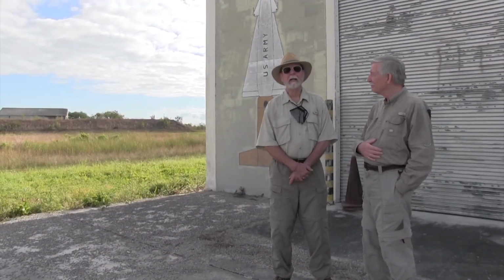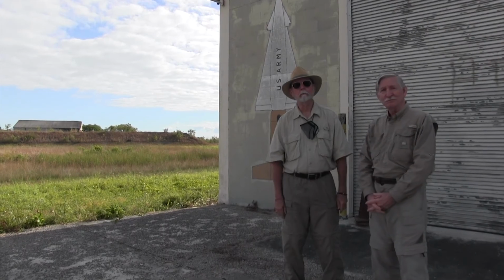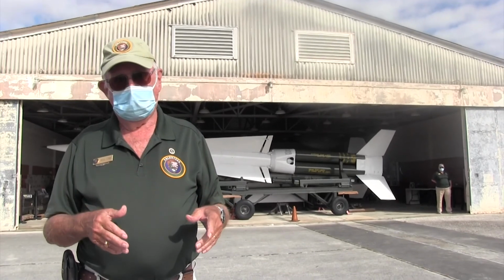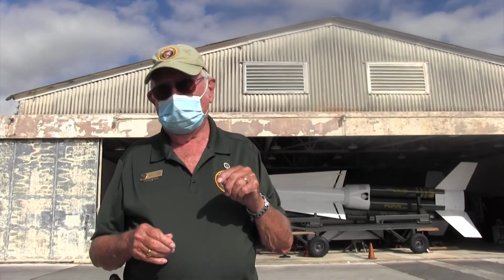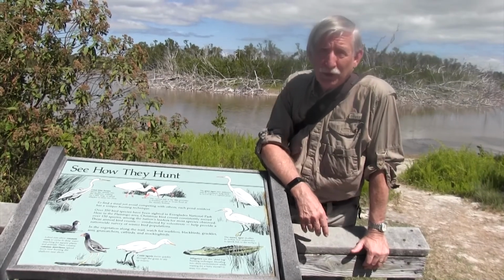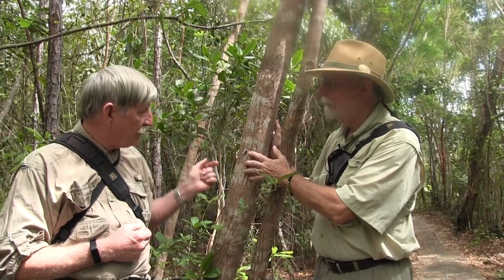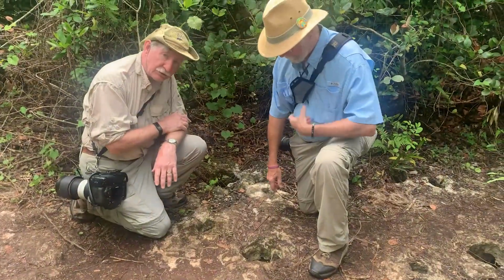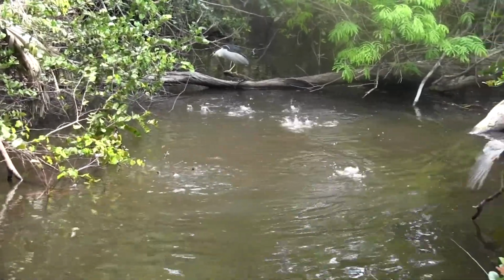Everglades Photo Trek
Jim and Fred make their way to the Florida Everglades to explore and reveal places to go on both the eastern and western side of the Everglades.  If you plan a trip to Florida, be sure to include the Everglades National Park in your trip for some amazing animal encounters.  Use this video as a guide!